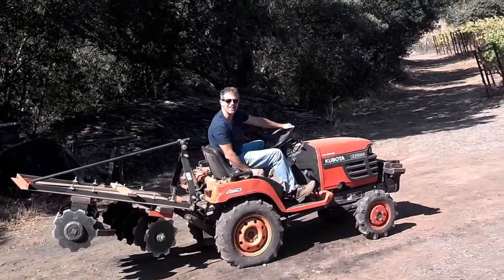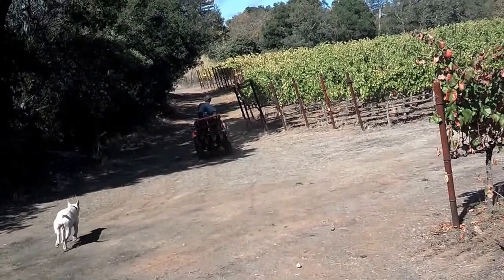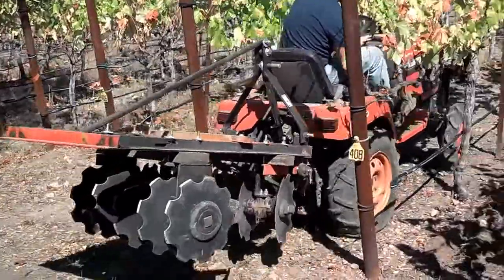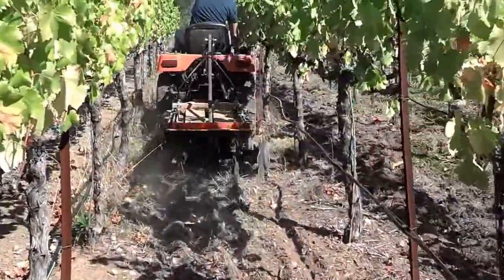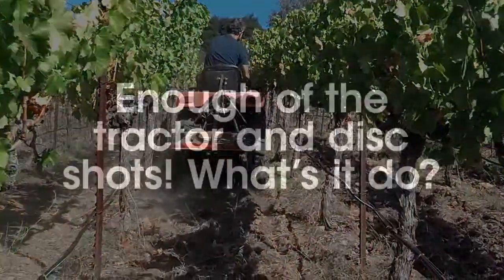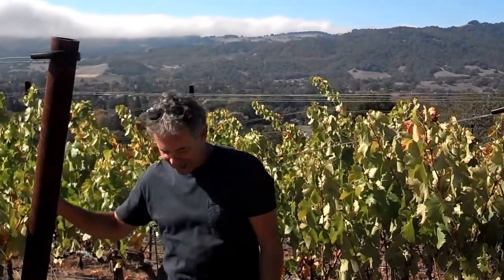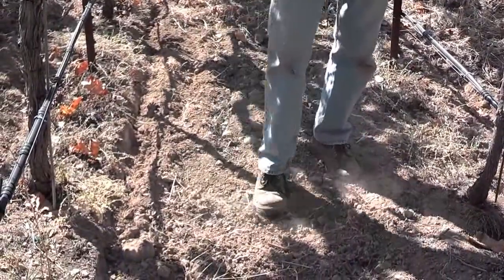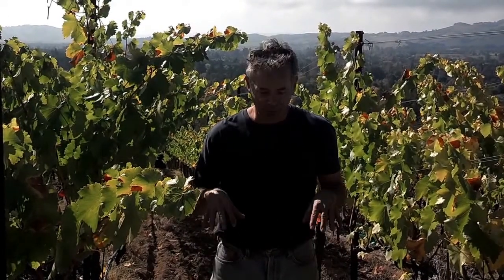The Tractor Chronicles: -Episode 2- Preparing the soil in Mathis Vineyard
Peter Mathis grows it, makes it and farms it - discing the vineyard rows preparing his Grenache vineyard in Sonoma Valley for a winter cover crop.